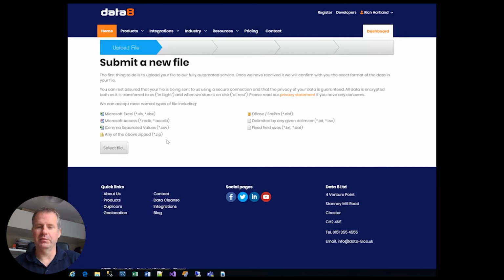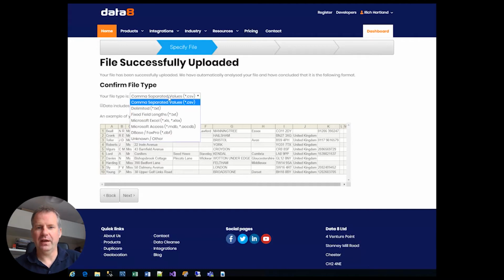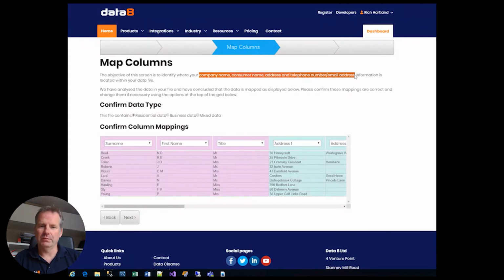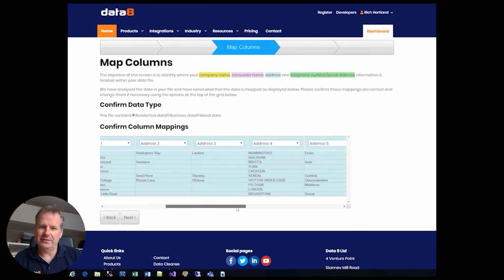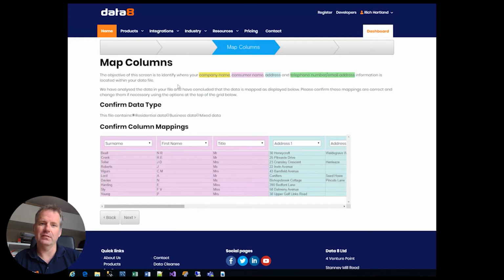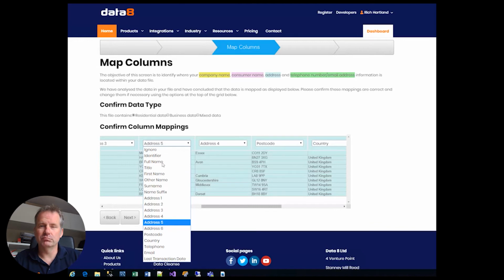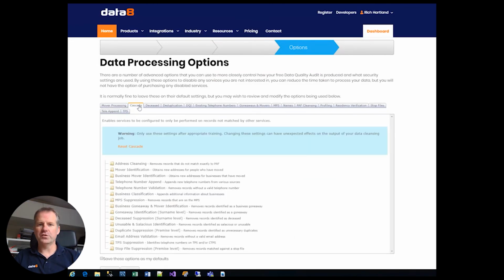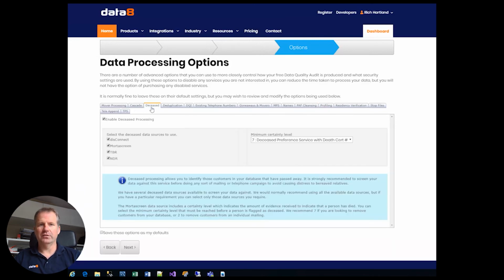Data8Online - Upload a file